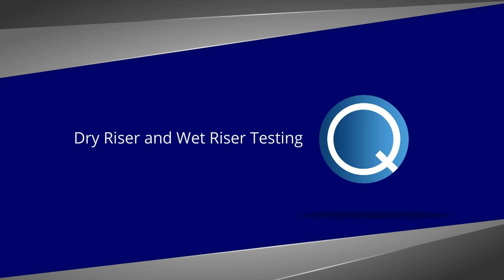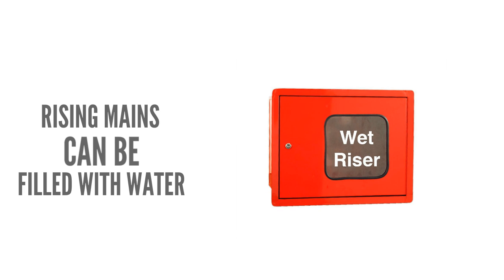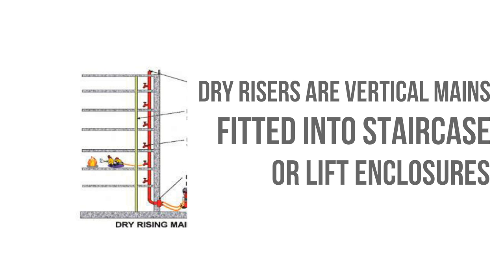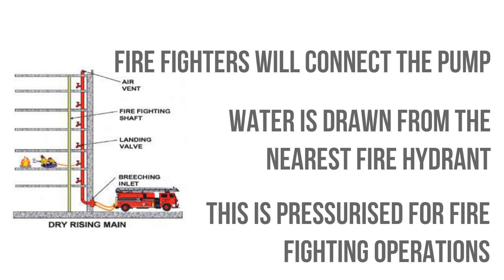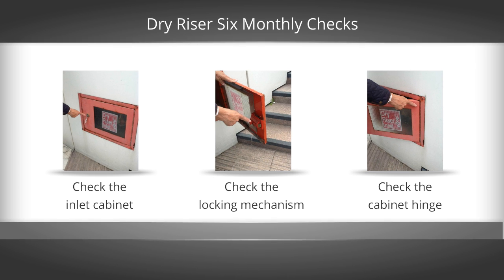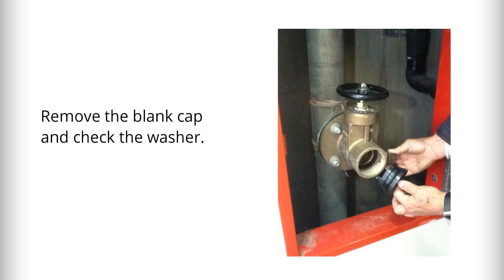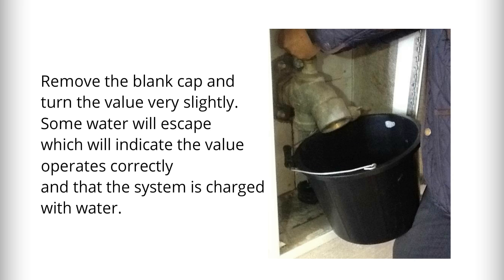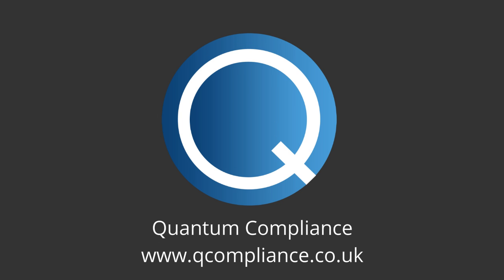Dry and Wet Riser Testing – Quantum Compliance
This ‘how to’ video has been developed to help property managers understand how to undertake operational checks of Dry Risers or Wet Risers in between the periodic maintenance checks which are completed by your competent contractor.